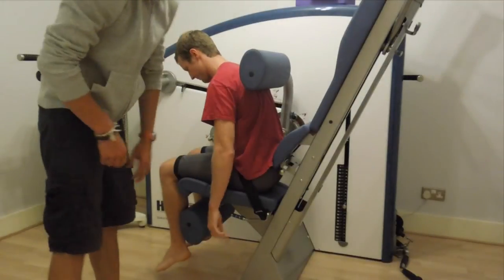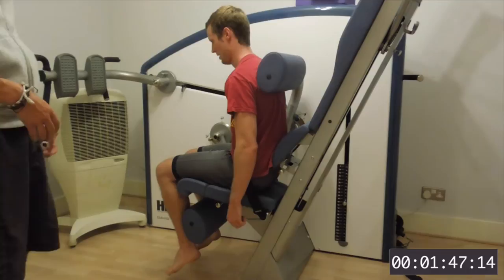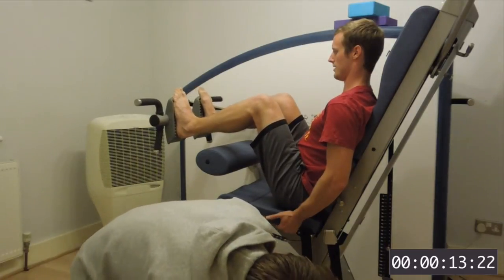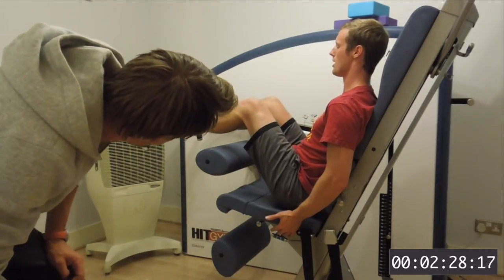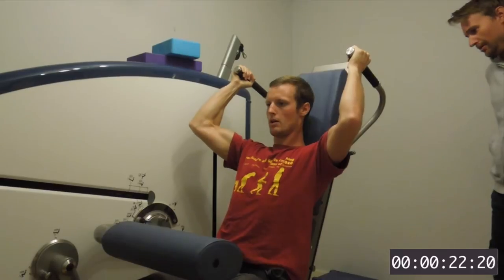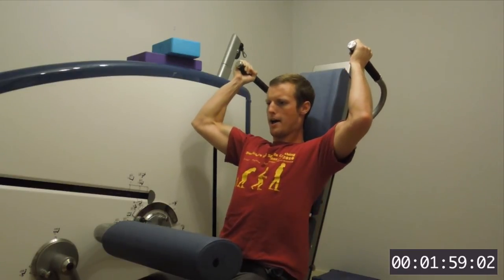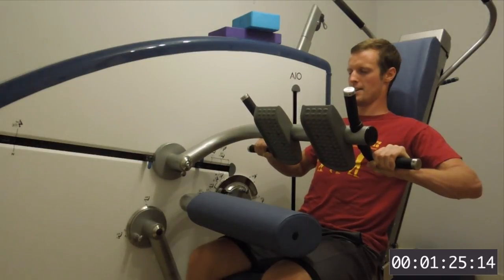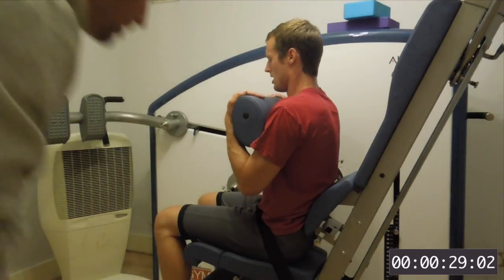James Steele's High Intensity Training Workout | HITuni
James Steele shows how to perform a focused HIT workout, with exercises taken to momentary muscular fatigue/failure. With instructor Simon Shawcross.

Learn more about High Intensity Training or HIT at hituni.com

James is a graduate of Southampton Solent University with a BSc in Applied Sport Science and is currently completing his PhD in exercise physiology/biomechanics, specifically isolated lumbar extension resistance exercise in treatment of chronic low back pain and it's associated physical symptoms.